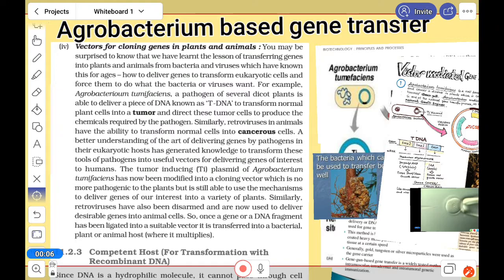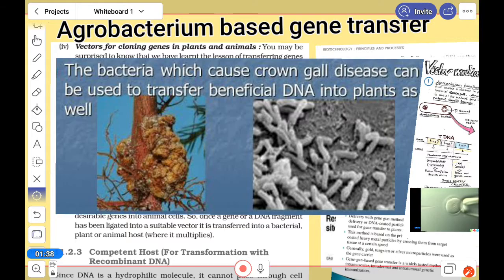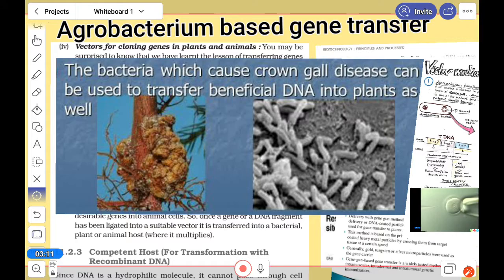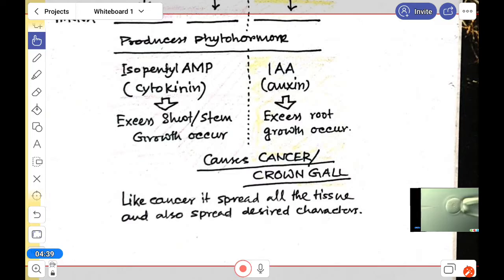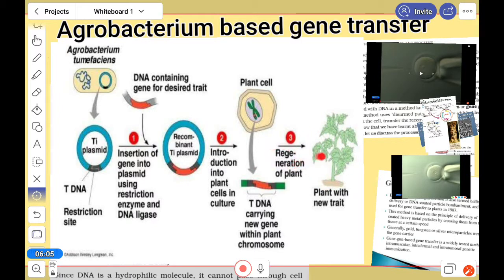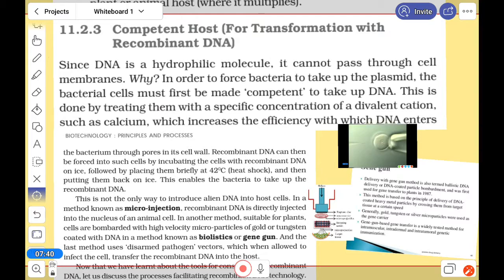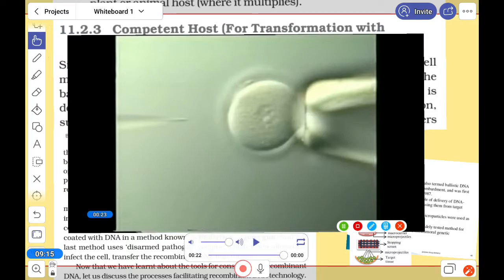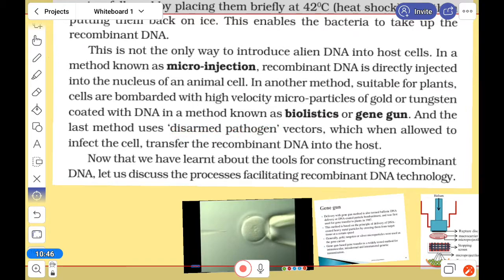Biology Class (Lesson 38) Class XII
Agrobacterium based gene transfer, Gene gun, micro injection